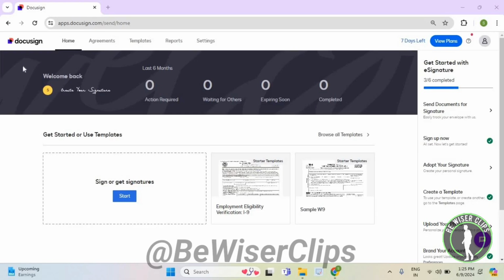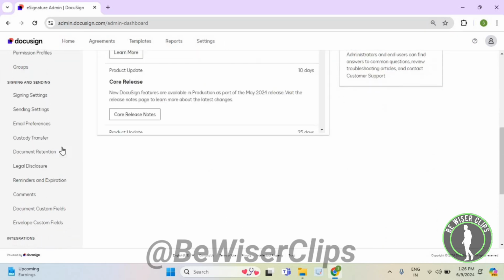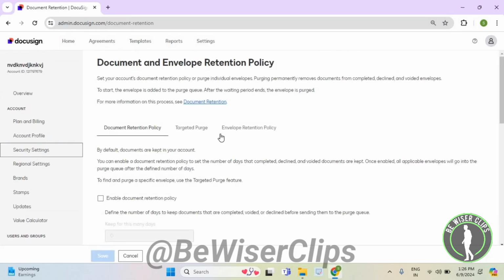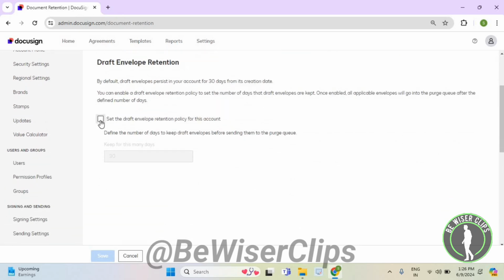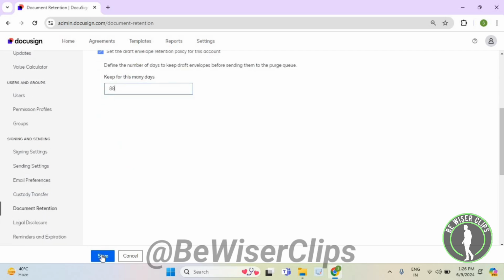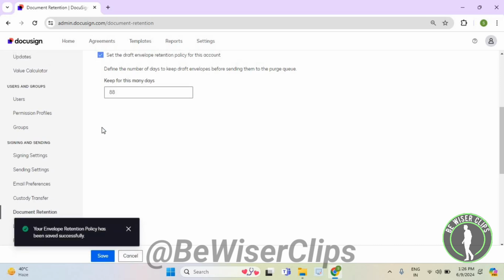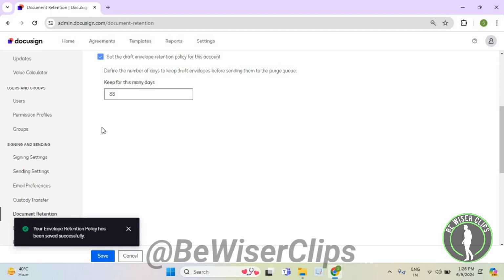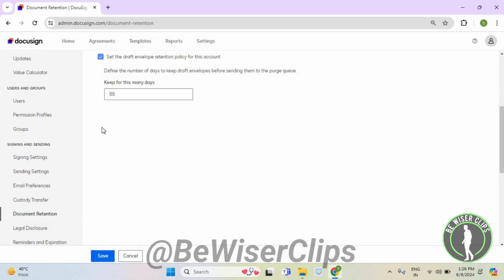How To Set The Draft Envelope DocuSign Tutorials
This video shows you How To Set The Draft Envelope DocuSign Tutorials! Watch this Video till the end to learn How To Set The Draft Envelope DocuSign Tutorials.

Were you able to figure out How To Set The Draft Envelope DocuSign Tutorials Share this with your friends who want To Set The Draft Envelope DocuSign Tutorials.

Problem Solved in this Video-:

What Do you Think of How To Set The Draft Envelope DocuSign Tutorials?